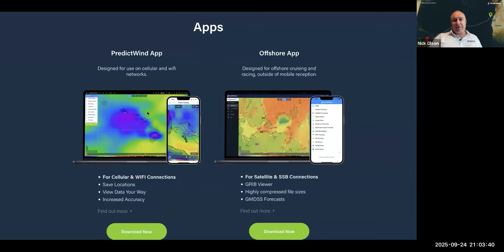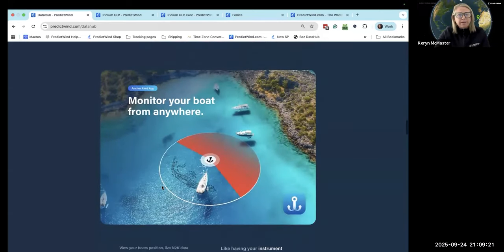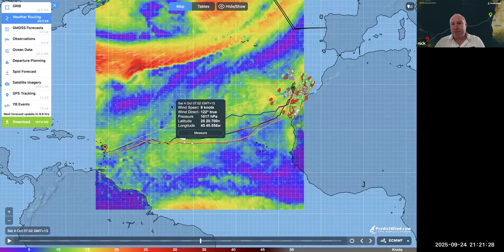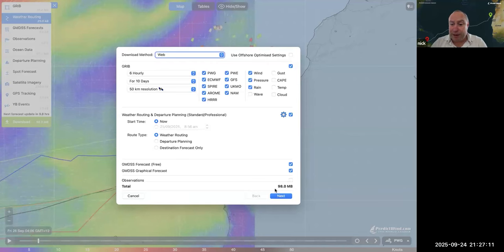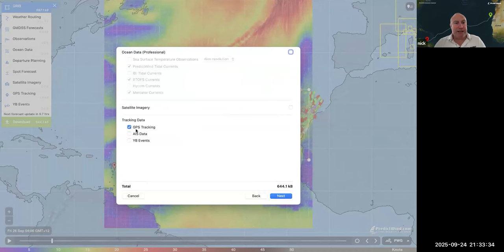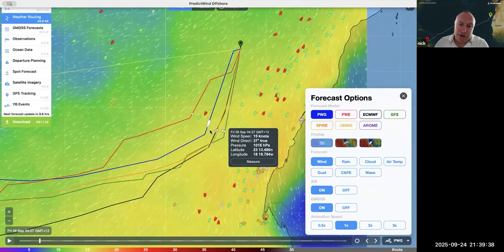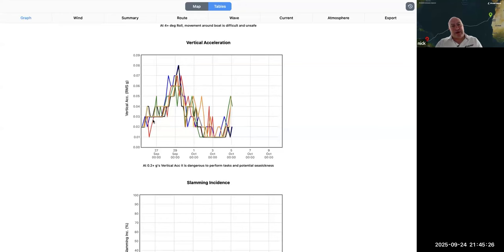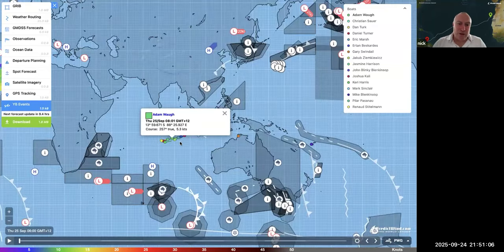Atlantic Crossing Webinar 2 2025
Explore the must-have Weather Tools in the Offshore App, DataHub features and back-up comms to stay safe and connected while crossing the Atlantic. We’ll cover how to use the Offshore App on passage, plus essential back-up communication options to ensure safety and reliability at sea.

This webinar will cover:
* Offshore App essentials for downloading forecasts & routing
* DataHub Features
* Satellite devices (Starlink, Iridium and back-up comms)